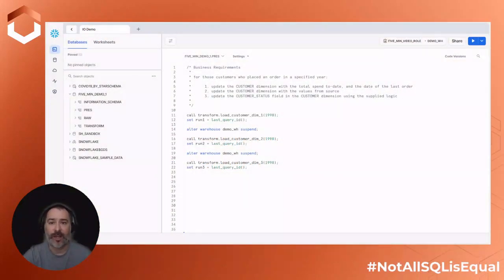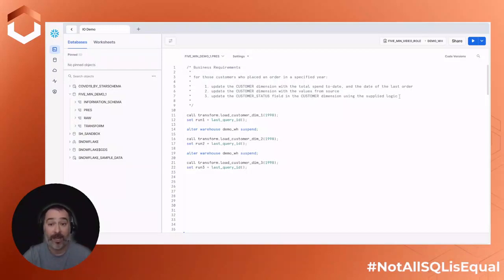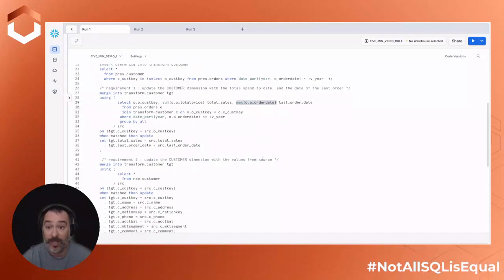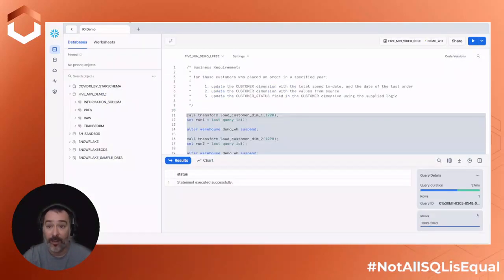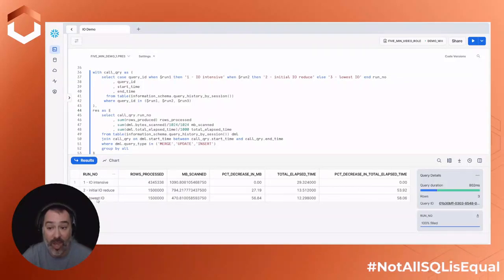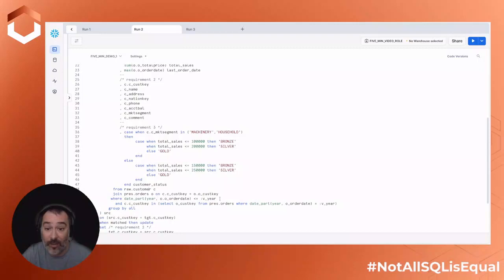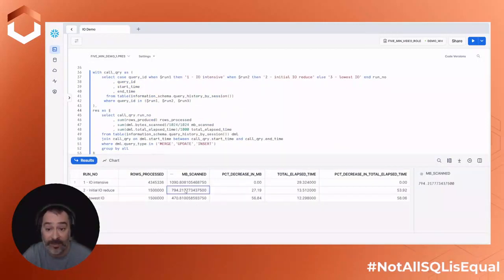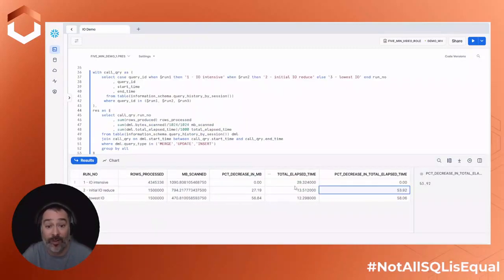A SQL Improvement Strategy to Achieve Faster Processing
Today we're diving into the world of database input and output (I/O). If you've ever pondered the impact of I/O on the performance and cost of your database, then this is for you.
About Projective Group:

Established in 2006, Projective Group is a leading Financial Services change specialist.

We are recognised within the industry as a complete solutions provider, partnering with clients in Financial Services to provide resolutions that are both holistic and pragmatic.  We have evolved to become a trusted partner for companies that want to thrive and prosper in an ever-changing Financial Services landscape.